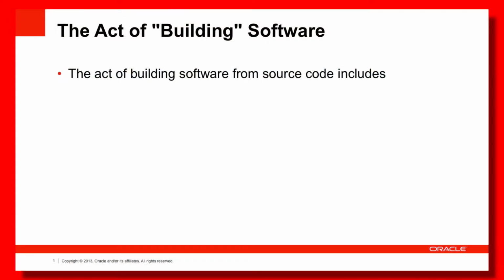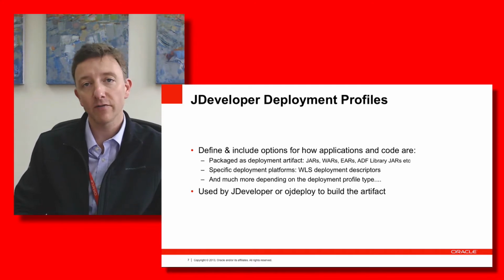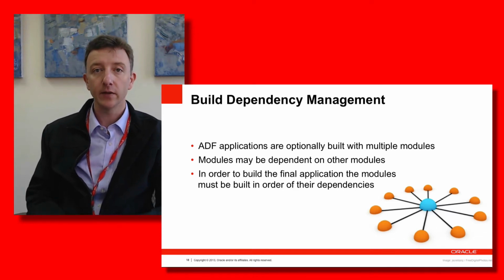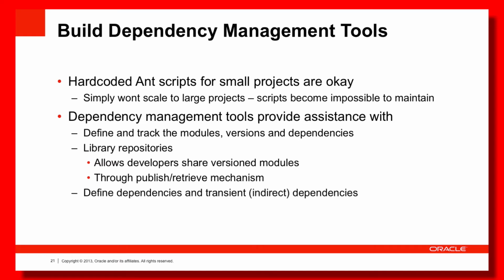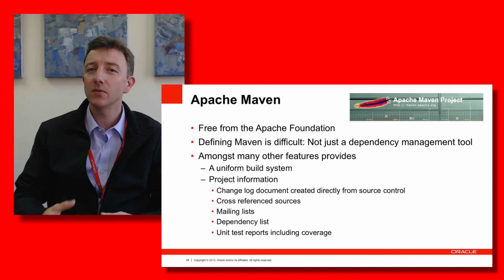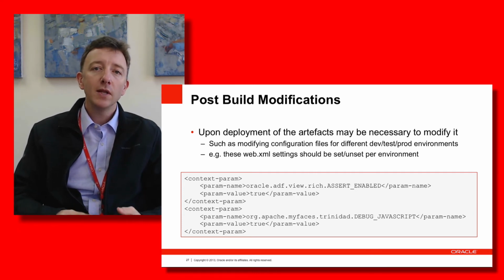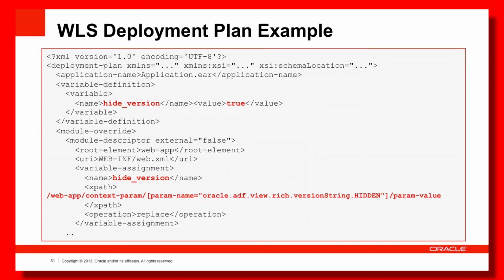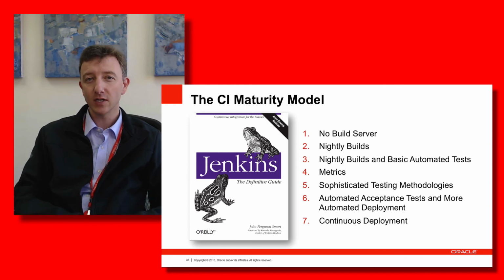71. Deployment - Build Options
This episode: One of the first things JDeveloper developers learn to do is build and deploy their applications to the integrated WLS.  Yet if you sit back and consider the whole build and deploy process, there's a number of options to be made in setting up the process for a real software development effort.  In this episode of the ADF Architecture TV channel Chris Muir explores the tools and options you have for the "build" part of the process, with the "deploy" part of the process to be considered in the following episode.